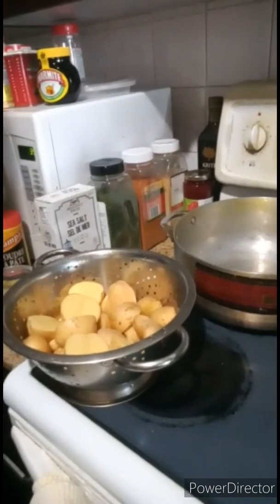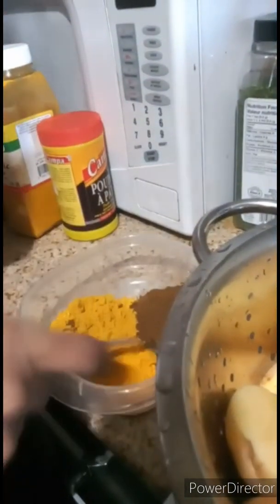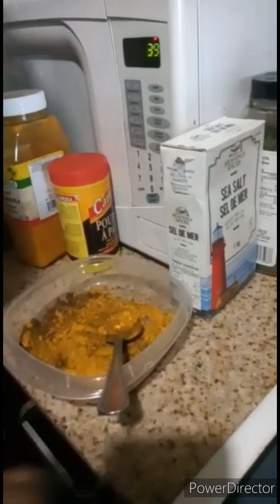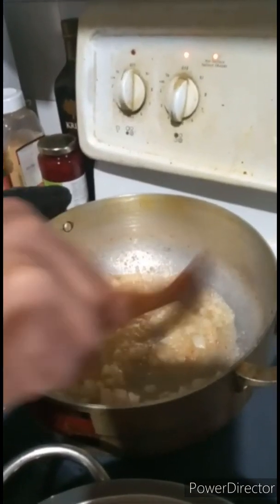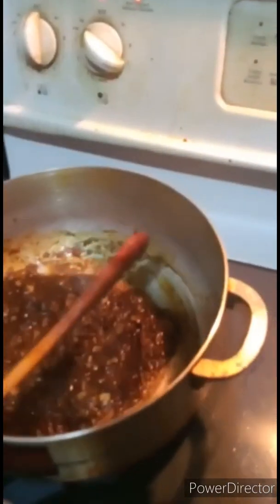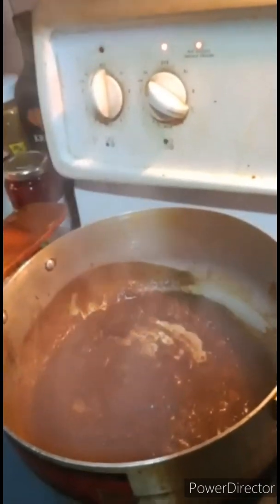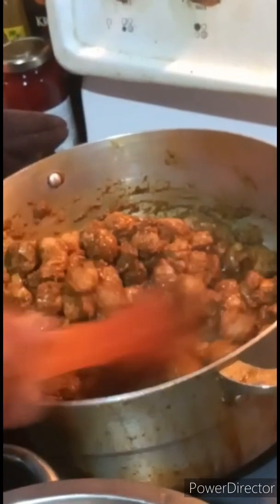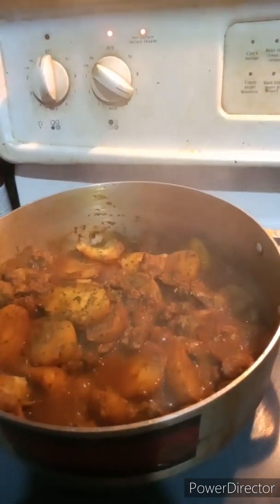Guyanese Cooking Potato Curry And Chunks!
How To Cook Potato Curry And Chunks.